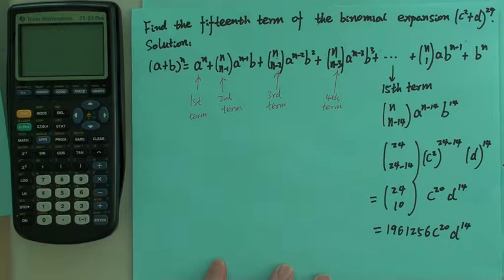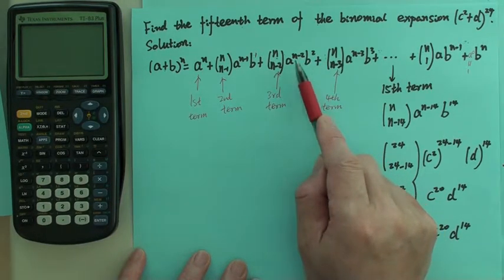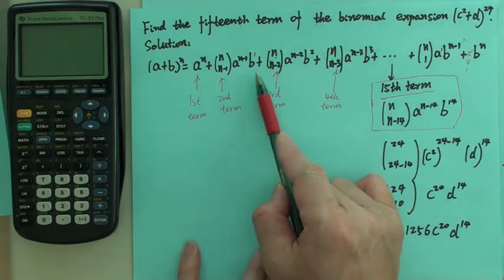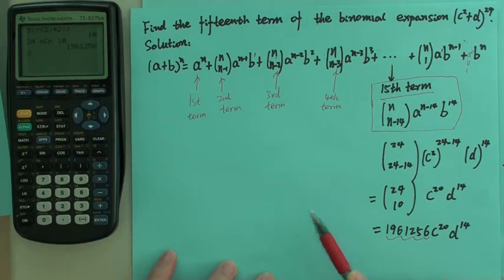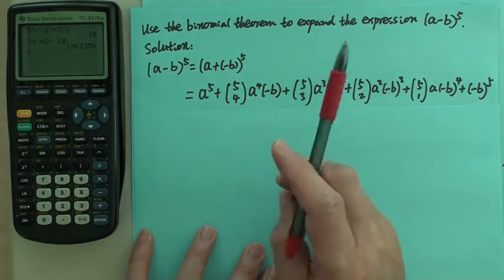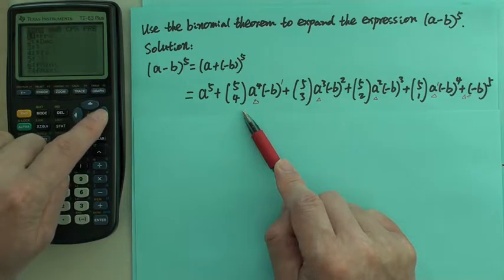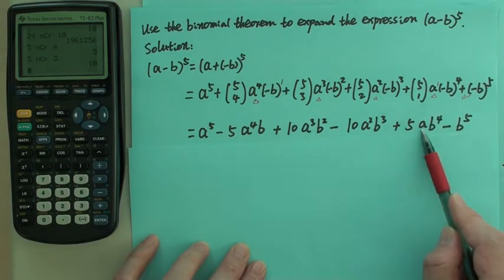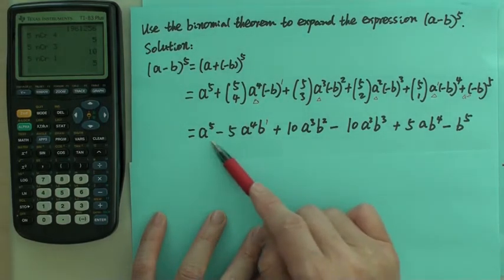binomial theorem exp